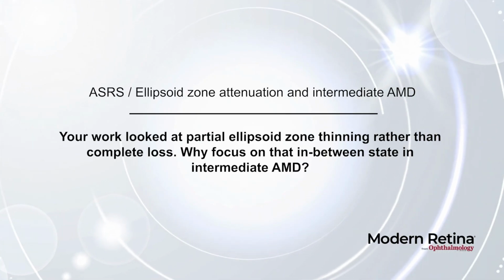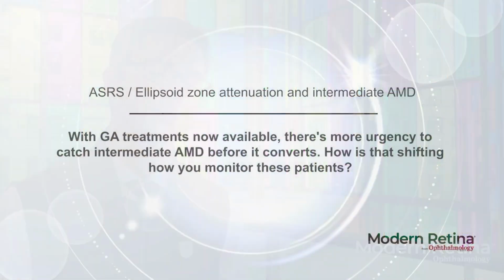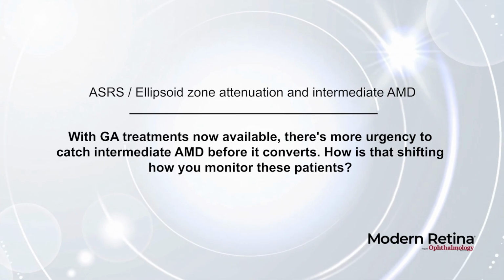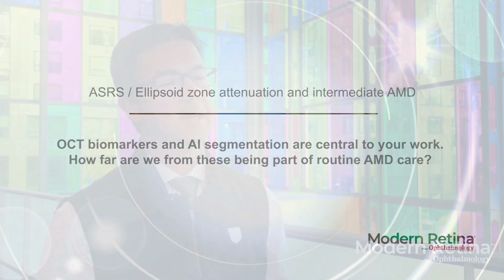Predicting intermediate AMD progression with partial EZ attenuation | Justis Ehlers, MD | ASRS 2026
Justis Ehlers, MD, FASRS, of the Cole Eye Institute, Cleveland Clinic, discusses his study on partial ellipsoid zone attenuation as a predictor of progression in intermediate AMD—and where OCT biomarkers and AI fit into routine retina care.

0:00 — Study overview: partial EZ attenuation in intermediate AMD
1:15 — Why target the intermediate stage
1:56 — 2-year outcomes for eyes with a wider partial-total EZ gap
2:41 — Identifying high-risk patients
4:05 — OCT biomarkers and AI segmentation in routine care
5:30 — Broader roles for AI in retina practice
7:39 — The one biomarker to adopt